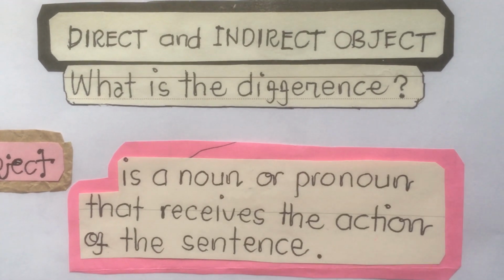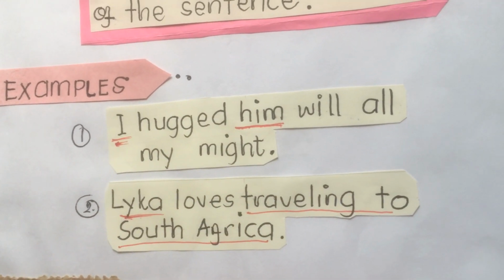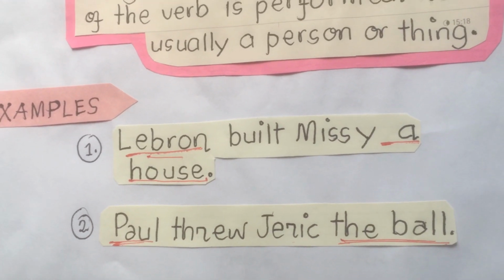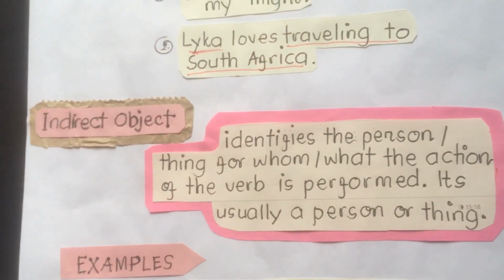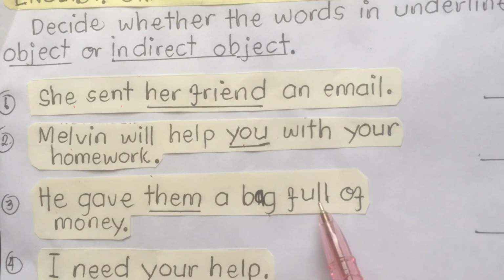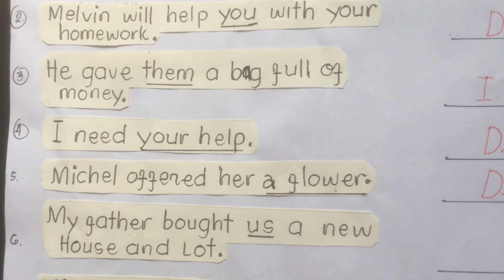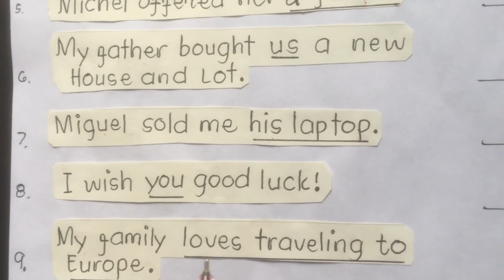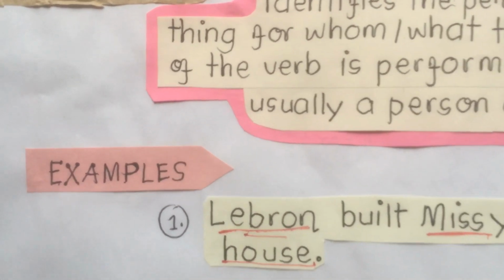“ DIRECT and INDIRECT OBJECT “( What is the difference ?).RamzTutorialEducational 🦋📖🖊📚🖍✏️✅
FOLLOW THROUGH GRAMMAR.!